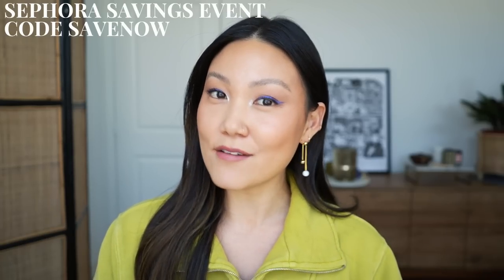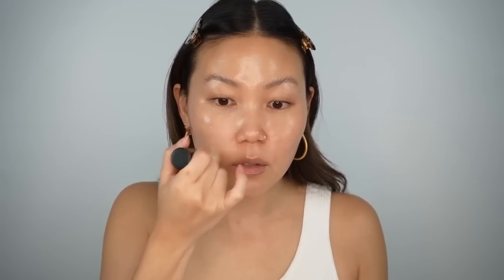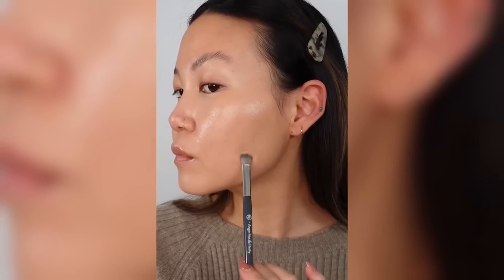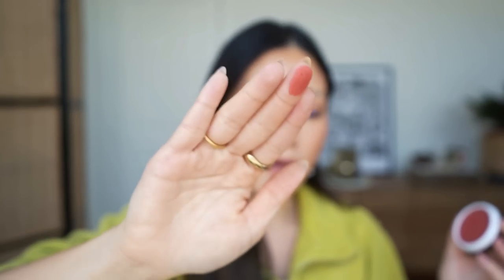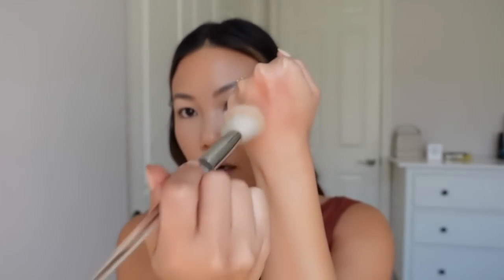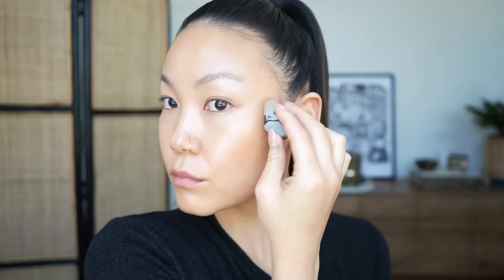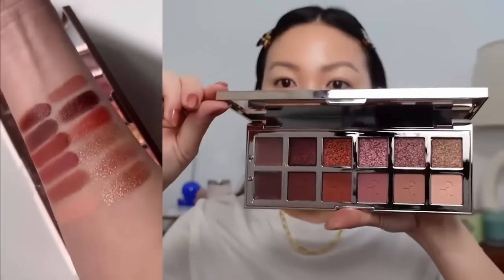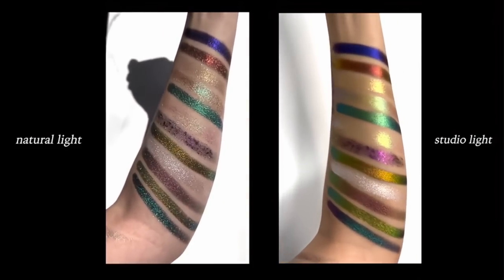SEPHORA MAKEUP GUIDE | foundations, blush, bronzer, eyeshadow, lips & spring/summer favorites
Code SAVENOW
Offer is multi use in store and online, valid for both US and CA and Kohl’s. Exclusions apply.

➥ INTRO 00:00

➥ PRIMER 01:40

➥ BASE 06:50

➥ BLUSH 16:20

➥ CONTOUR 25:39

➥ BRONZER 29:16

➥ HIGHLIGHT 32:51

➥ EYESHADOW 34:57

➥ MASCARA 46:58

➥ BROWS 51:07

➥ LIPS 52:42

➥ TOOLS 01:07:24